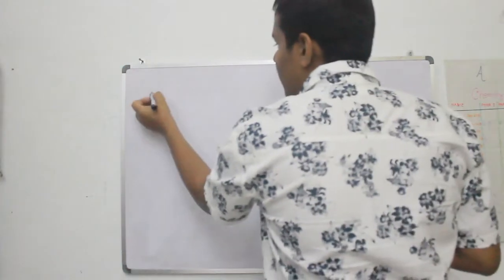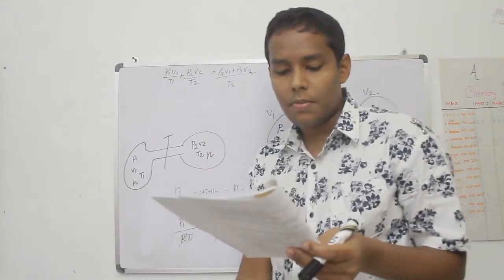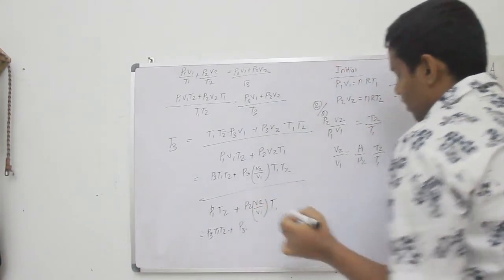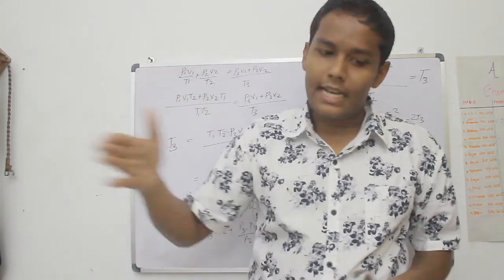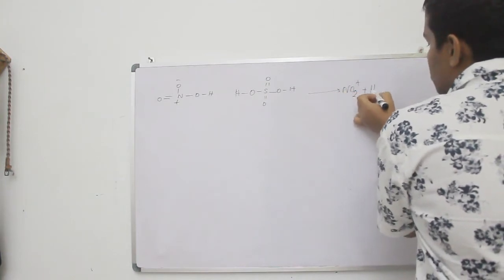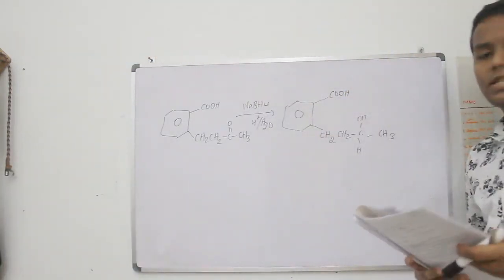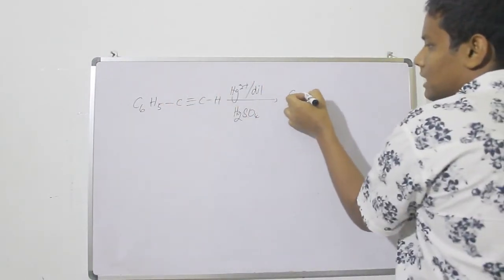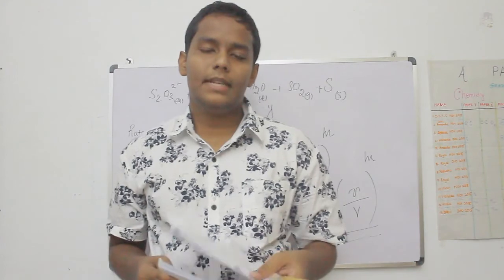Al 2018 MCQ Discussion Questions 21-30 [English Medium]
Hi Guys,
We wouldn't have been able to reach this very first Milestone Without your endless Support, Do render your fullest support to us.